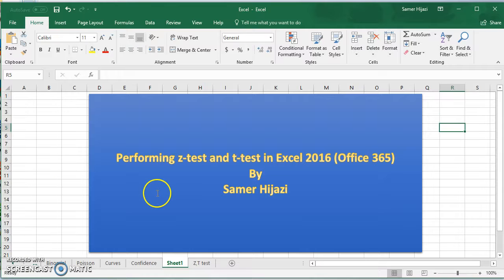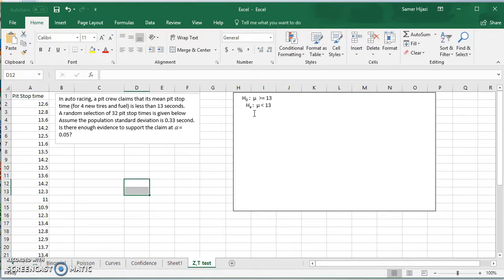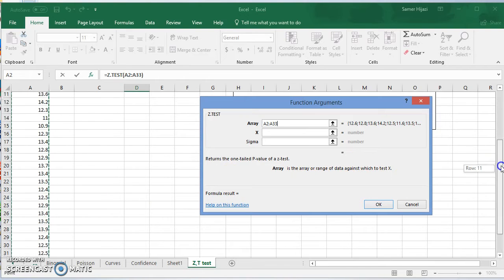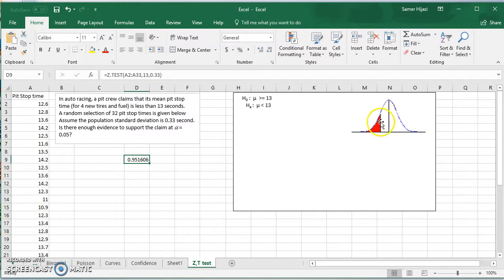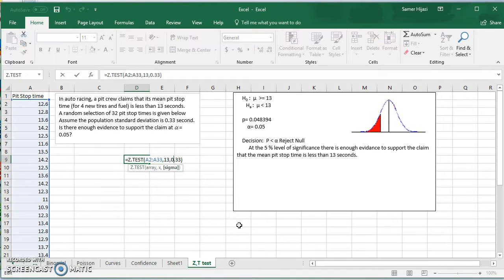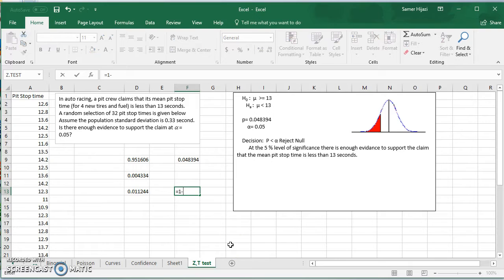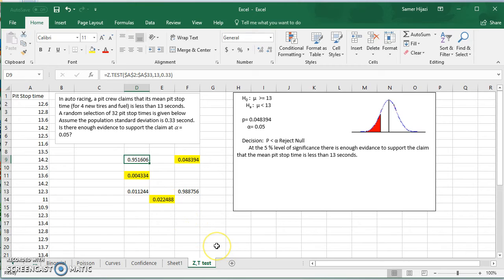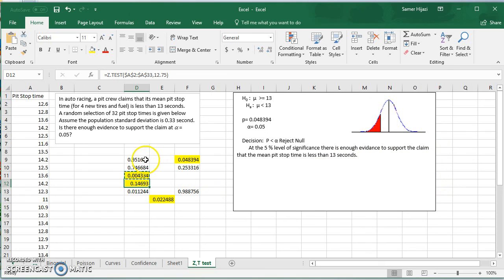Performing a z-test and t-test for one mean using z.test function in MS Excel 2016 (Office 365)